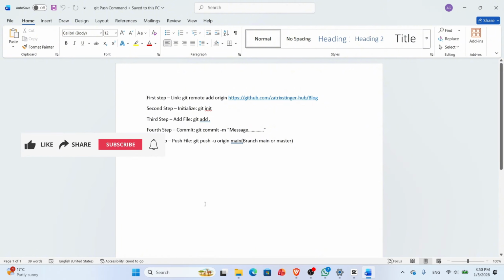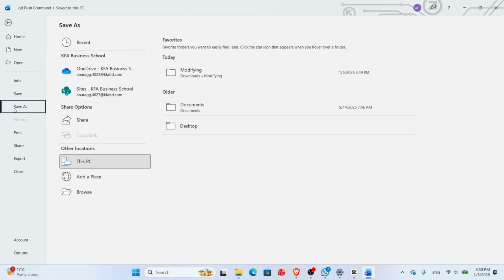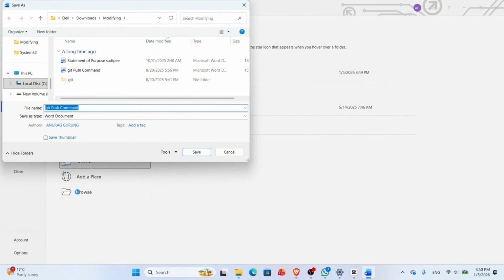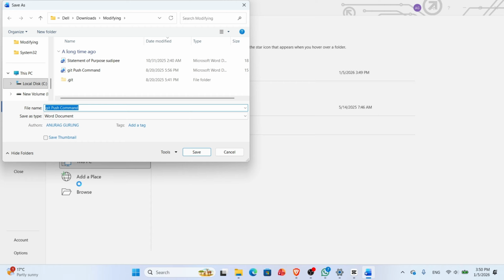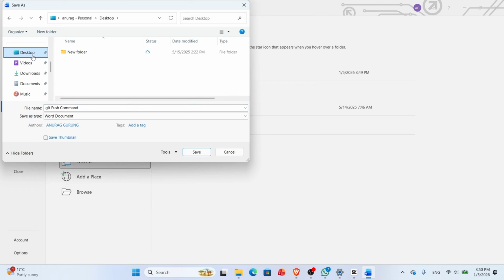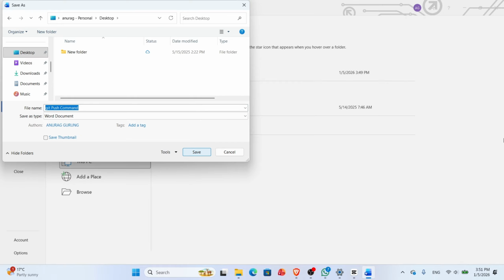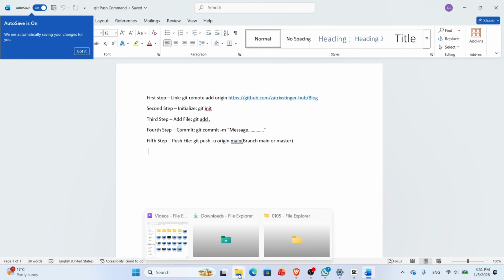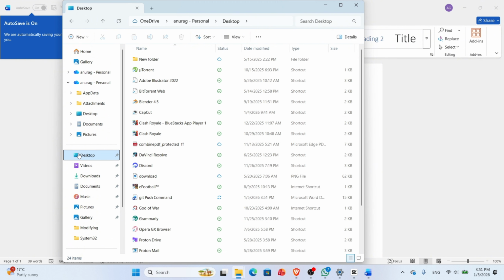How to Save a Word Document To Your Desktop 2026 [Tutorial]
Struggling to find where your Microsoft Word file was saved? 📝💻 This easy step-by-step 2026 tutorial will show you how to save a Word document directly to your Desktop, so you can access your files quickly and stay organized.

What You’ll Learn in This Video:
✅ How to save a Word document to Desktop on Windows
✅ How to choose Desktop as the default save location
✅ How to save Word files using “Save As” correctly
✅ Tips to avoid losing Word documents in the future

Whether you’re a student, office worker, or beginner using Microsoft Word, this tutorial will help you save documents easily and efficiently in 2026.

📌 Chapters:
⏱ 0:00 - Introduction
⏱ 0:10 - How To Save a Word Document To Your Desktop